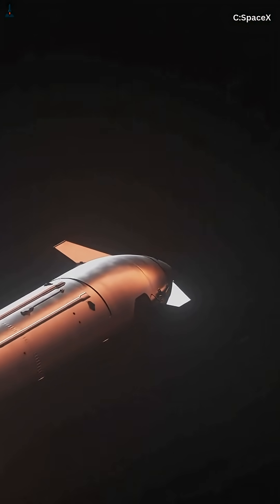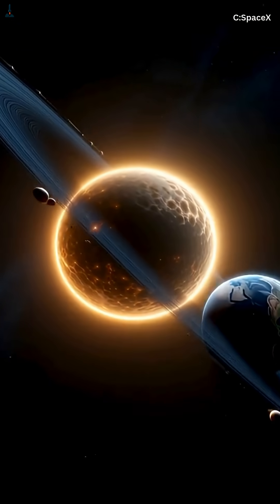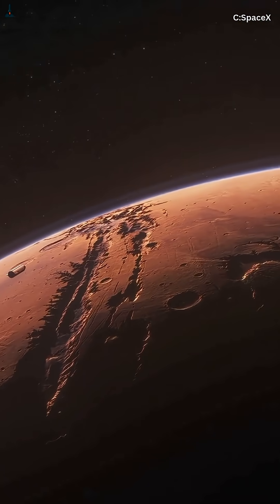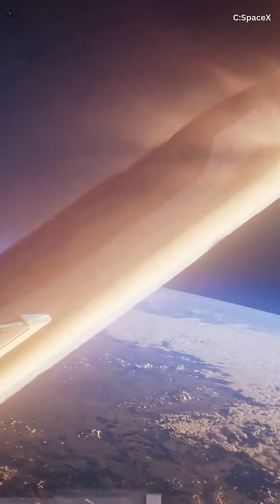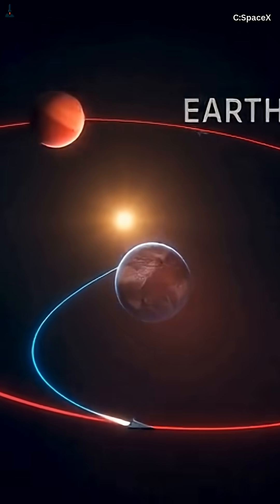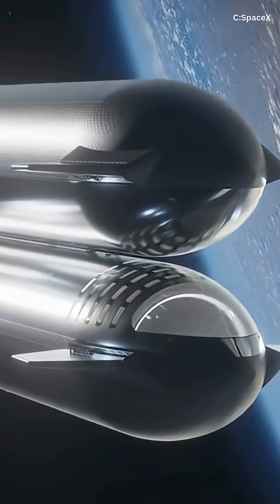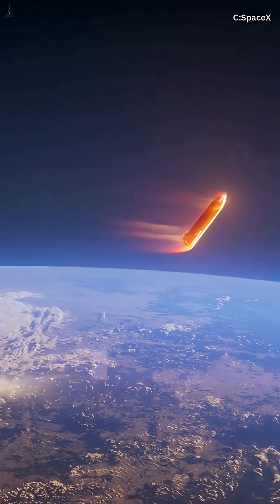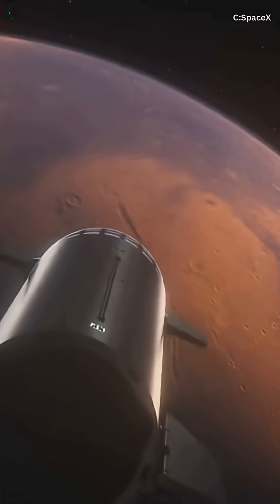Why Starship Can’t Fly Straight to Mars — Orbital Mechanics Explained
Starship can’t fly straight to Mars — and this short shows why.
Earth is racing around the Sun at 67,000 mph, Mars at 54,000 mph, and both planets are constantly moving. That means Starship must follow a curved orbital path, not a straight line.
This is the real science behind SpaceX’s Mars mission and the reason interplanetary travel looks so strange at first glance.

If you love SpaceX, Starship, NASA missions, and real orbital mechanics, make sure to watch till the end — you’ll never look at spaceflight the same way again!

📌 More detailed breakdown in my full video — tap the channel to watch!